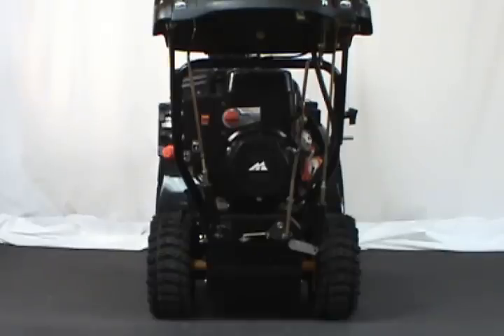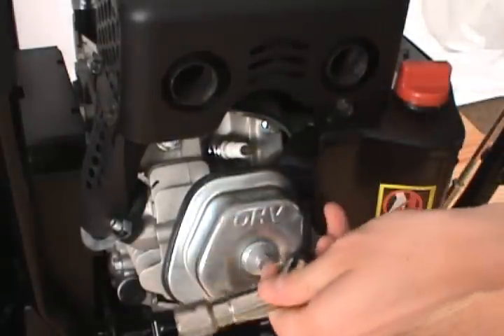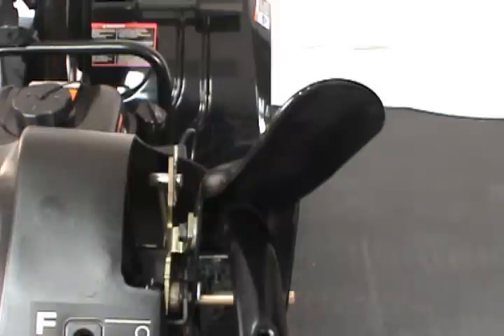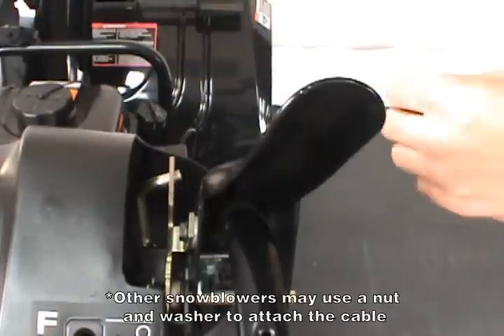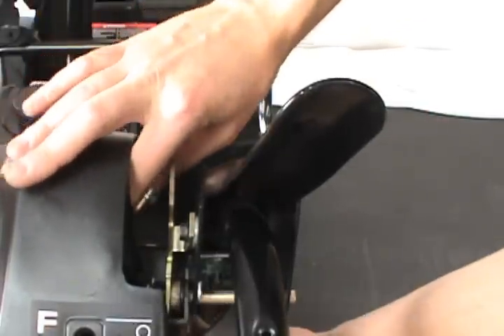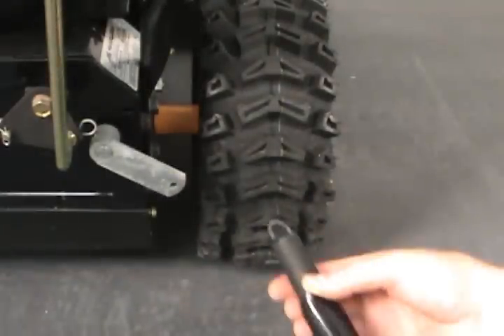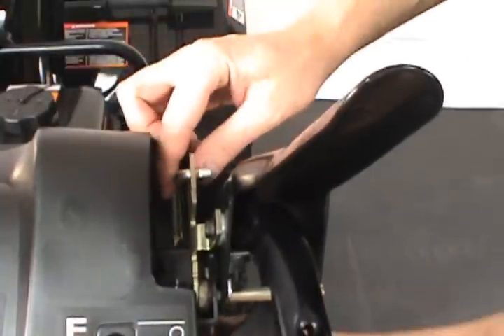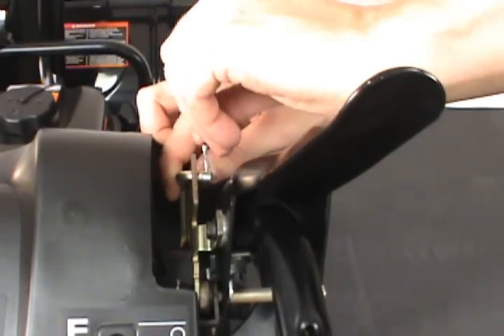Replacing the Auger Cable/Rod on a Two Stage Snow Blower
This video shows you how to replace the auger cable/rod on a two stage snow blower. The auger cable engages the auger and impeller on your snow blower. If it is bent or broken, the auger and impeller will not spin when you push down on the control lever.

*Jack's Safety Tips: Before servicing your snow blower make sure the snow blower is turned off and remove the ignition key to reduce the risk of accidental start-up. Remember to wear appropriate safety gear to protect against harmful chemicals and debris.